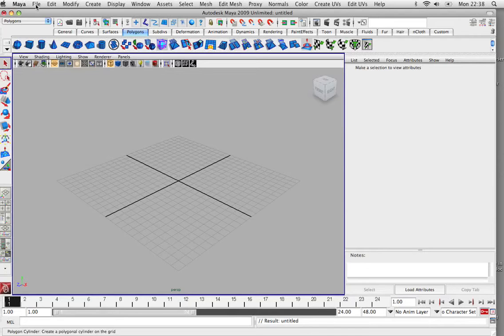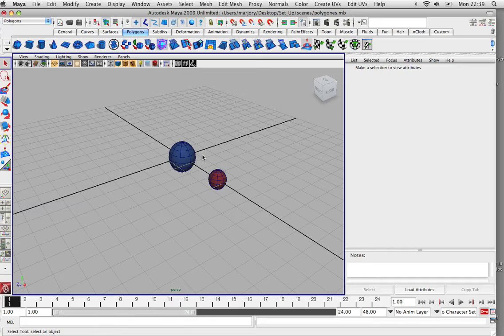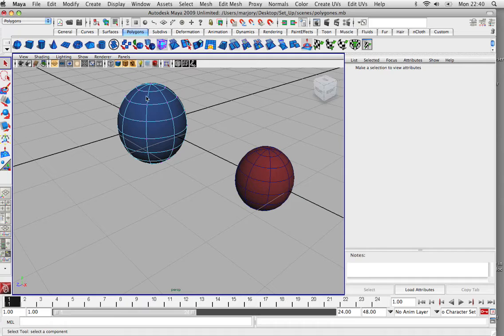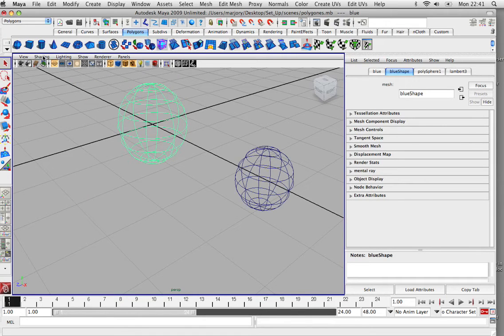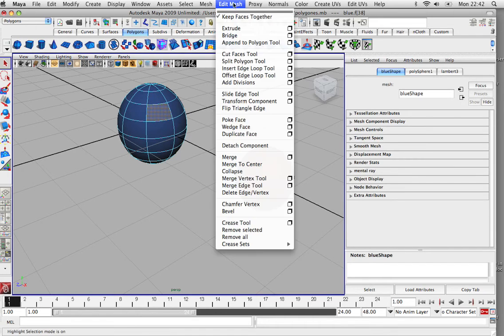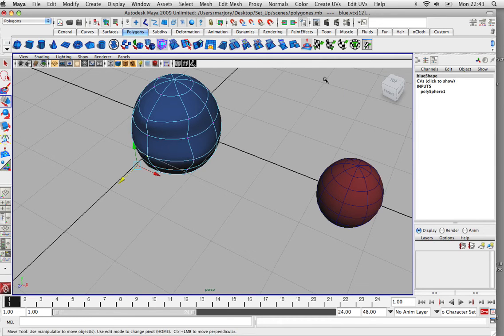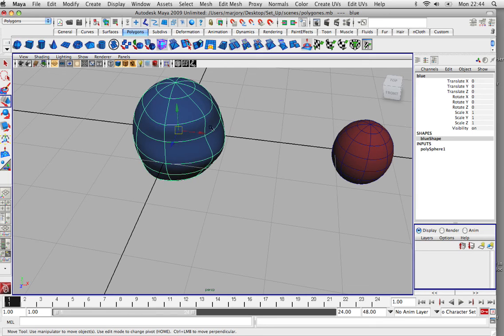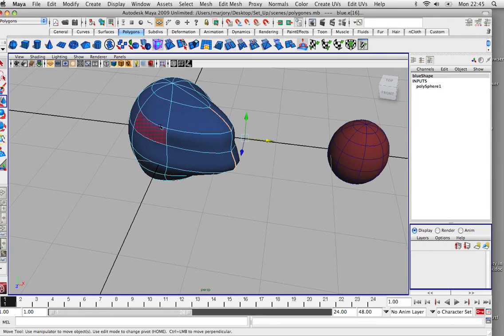Maya project basic menus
basic menu system in maya